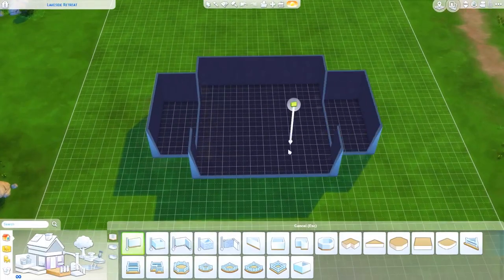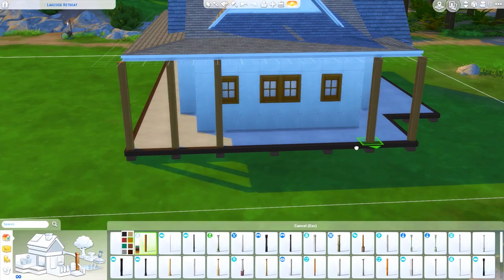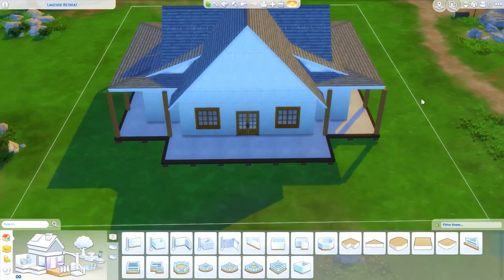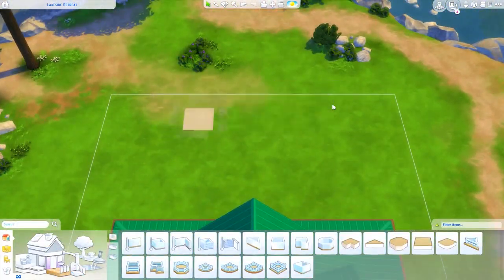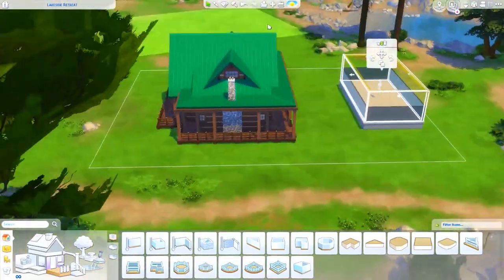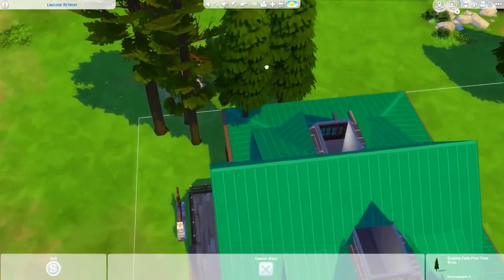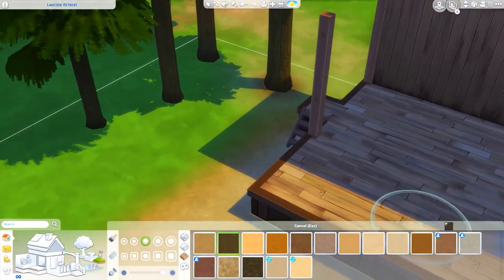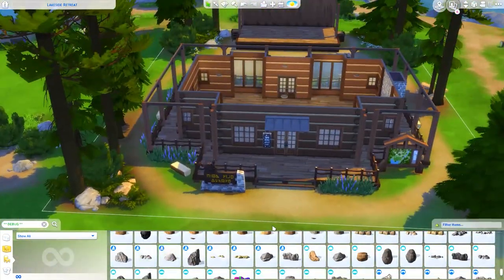Info & Recreation Center [Exterior] [Collab w/ Irrelephantsims] - The Sims 4 Speed Build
Recommended to place the lot with bb.moveobjects on.
Sorry, no tray files/external download.

- Redwood Trail [Audionautix]

All music used in my videos can be found on Youtube's music library.